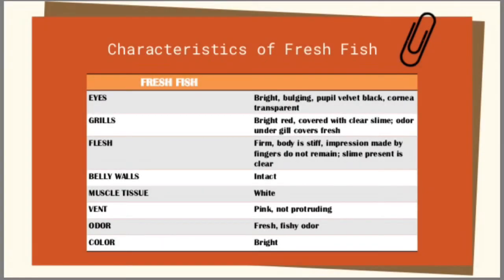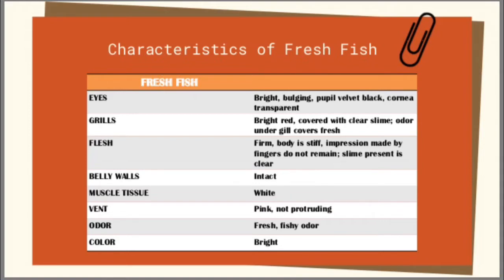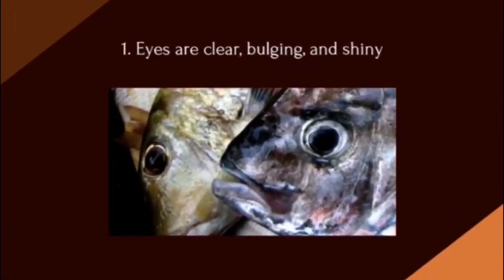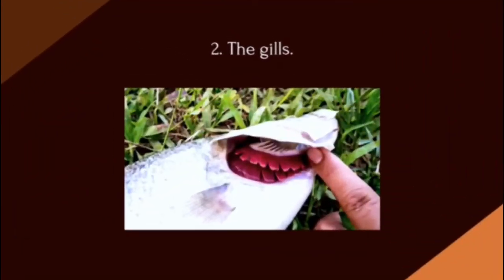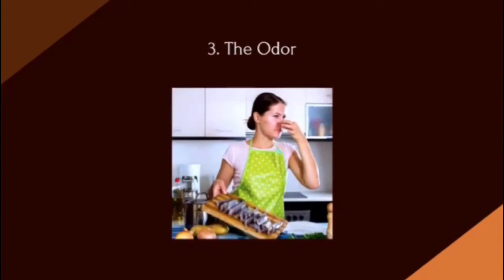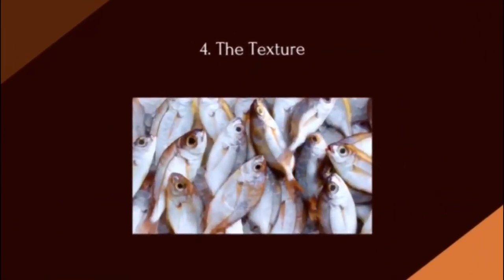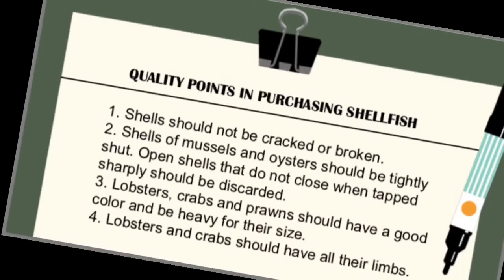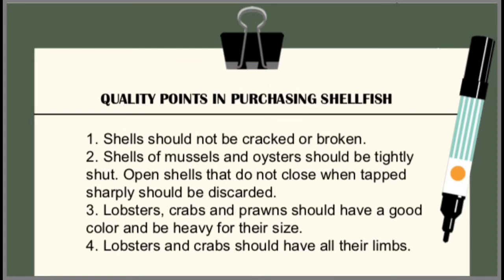Fish and Shellfish